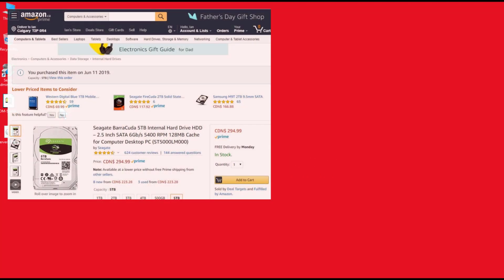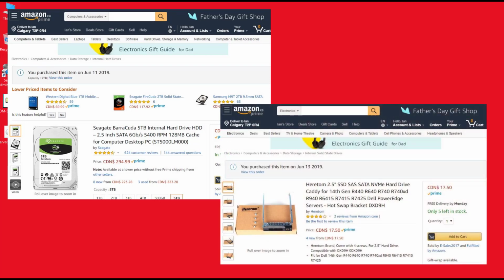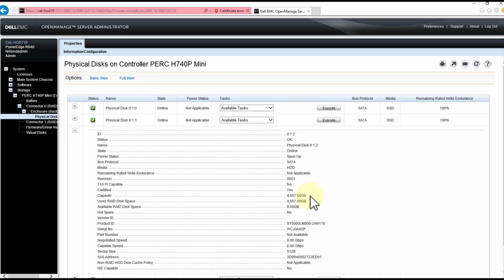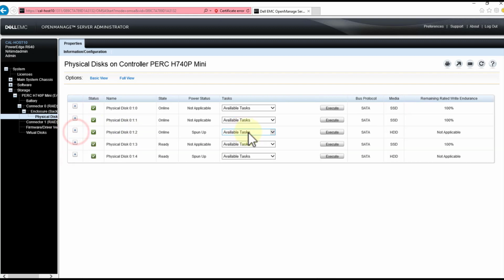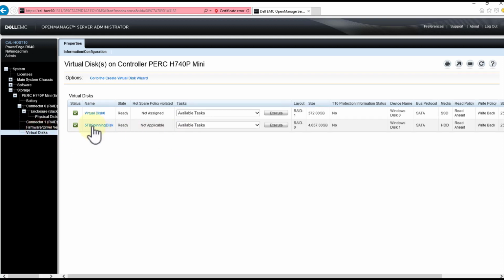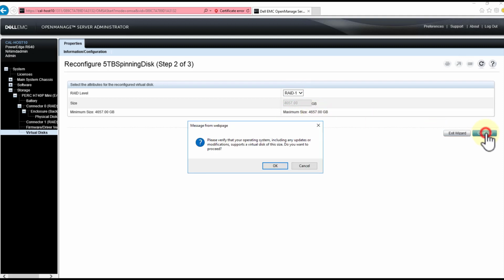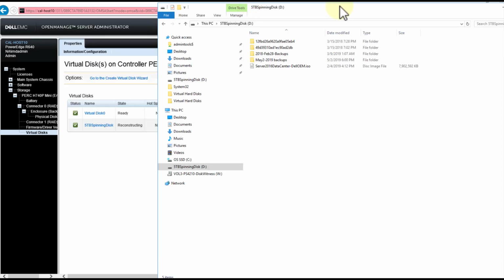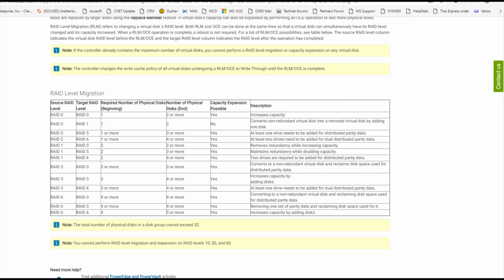How To Add a Disk & Change From RAID 0 to RAID 1 on a Dell PERC H740P Controller in Windows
The big question here is, will the data on the disk be destroyed when expanding a volume or when changing the RAID from 0 (stripe) to 1 (mirror).